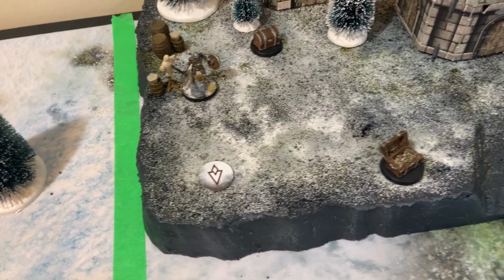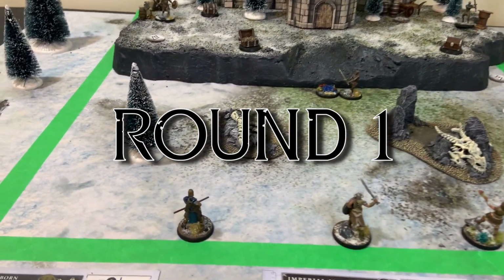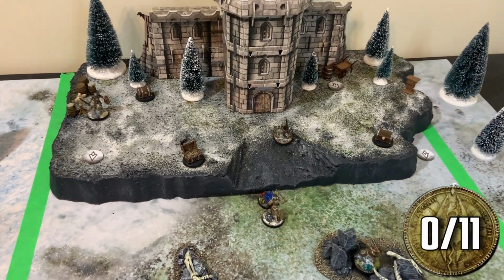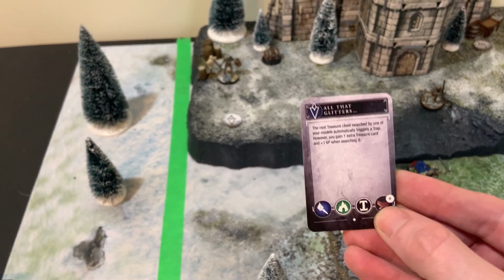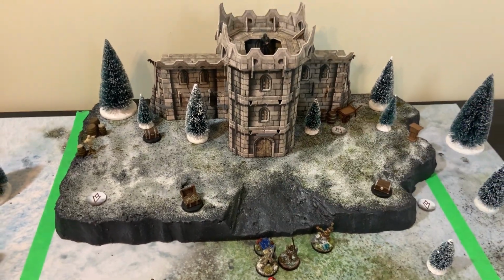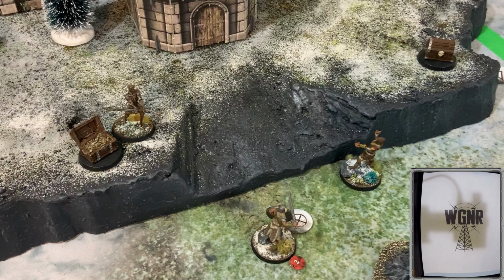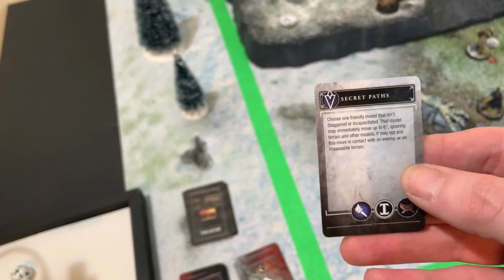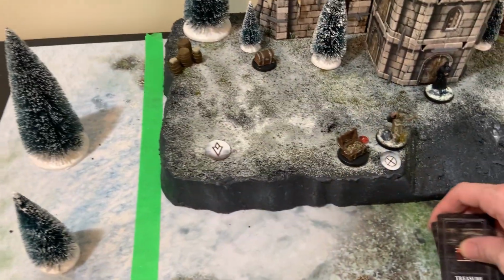Elder Scrolls: CtA Battle Report - Journey to High Hrothgar Pt. 4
The Dragonborn and our heroes must test their might against the power of the Greybeards! Will they prove worthy or fail the ultimate test? Tune in to find out!

Thanks to YouTube member Nikki Baugher for the converted Arngier mini used in this battle!

Two Player Starter Set